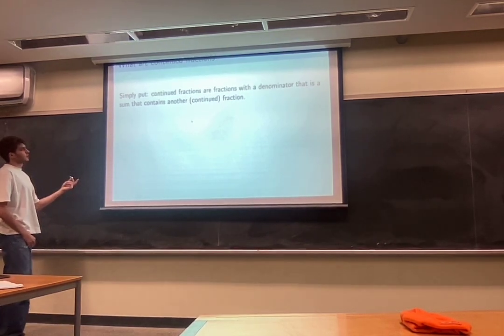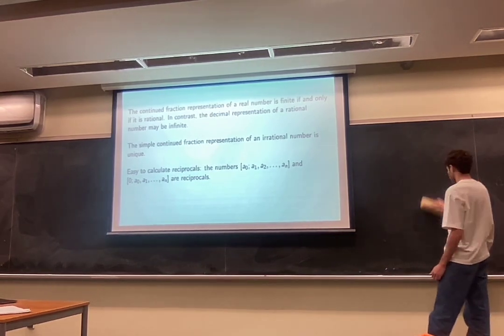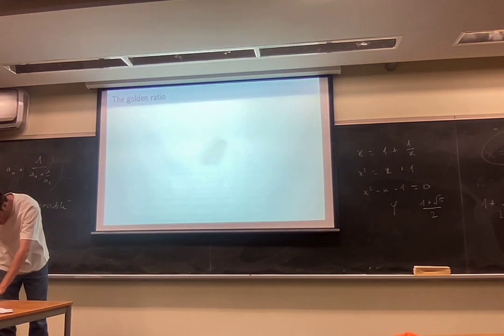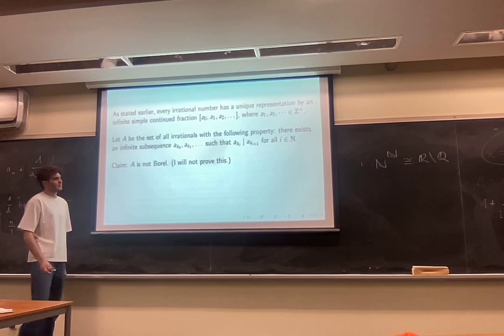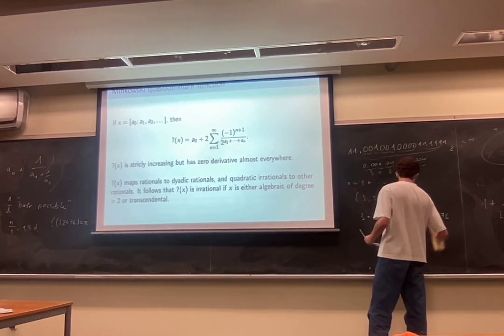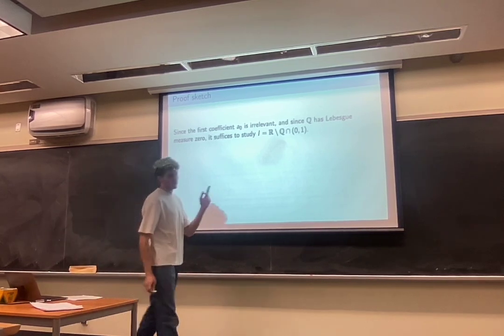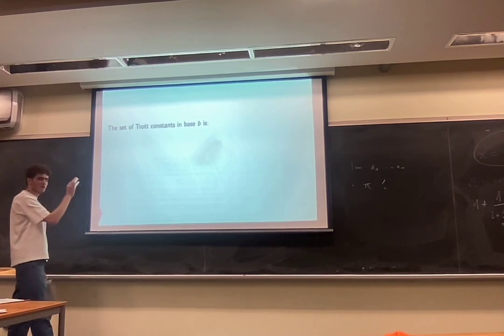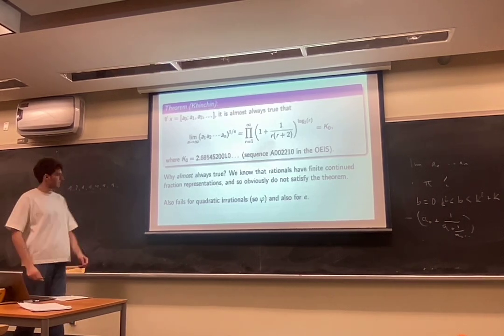Continued Fractions - Math Union Undergrad Colloquium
Topic: Number Theory
Speaker: John Chakkour
Date: November 14, 2024